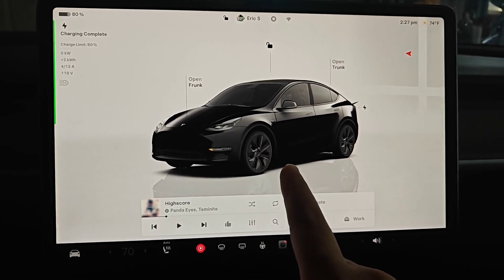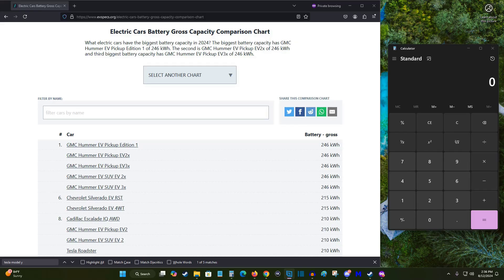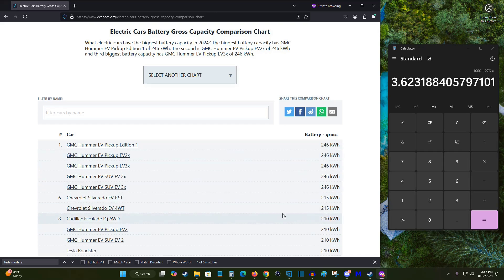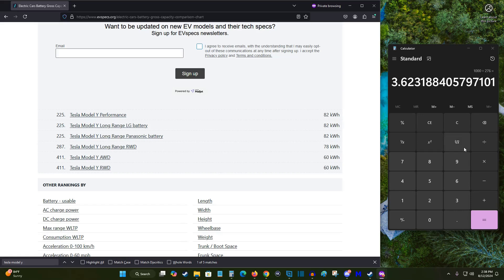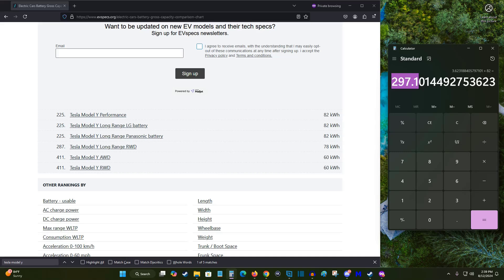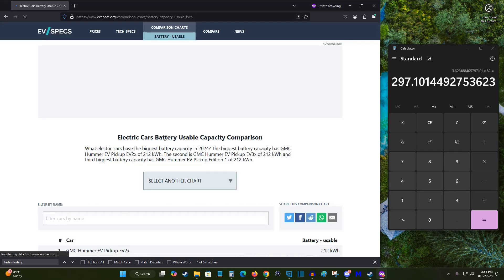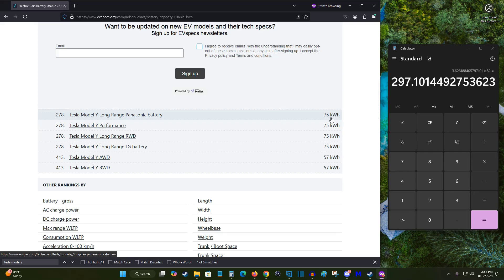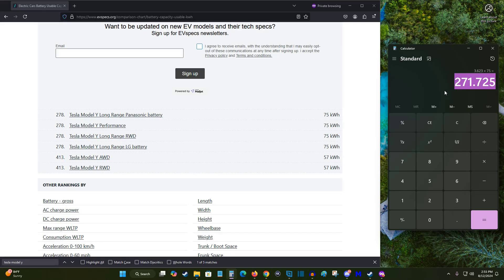Tesla How To Calculate Your Real World Range - Tesla Real World Range How Many Miles Are You Getting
Hello, In This Video I Go Over Tesla How To Calculate Your Real World Range - Tesla Real World Range How Many Miles Are You Getting in Your Model 3 Model Y Model S Model X Cybertruck Example Step by Step Instructions, Guide, Tutorial, Video Help

In this video I walk through the step by step guide, instructions, tutorial on how to get the real world mileage calculation using wh/m and the kwh battery size in your Tesla Model 3, Model Y, Model S, Model X, Cybertruck. I Hope This Video Helped!